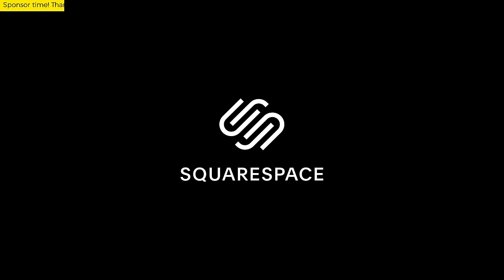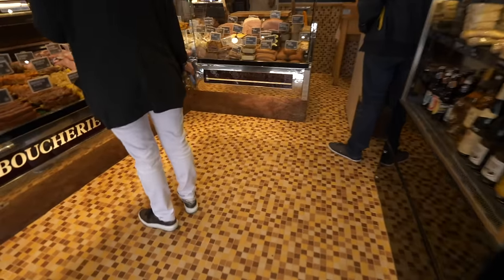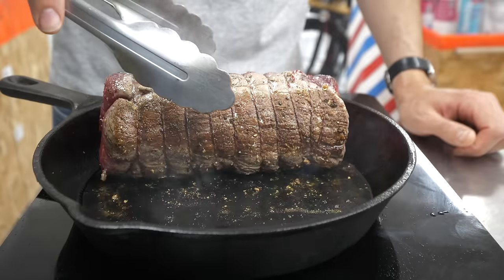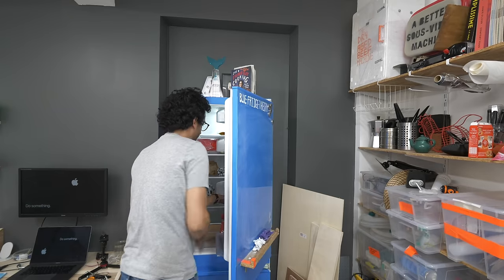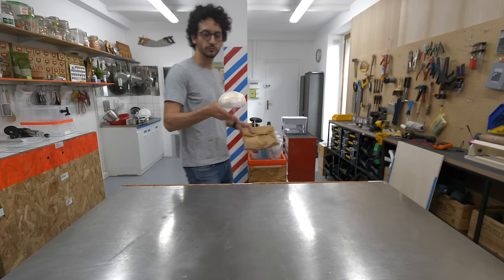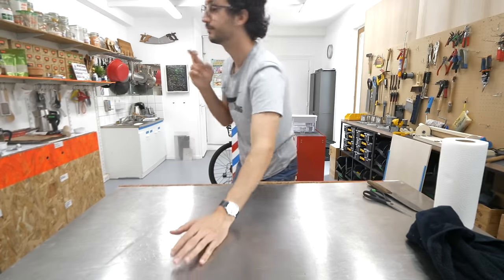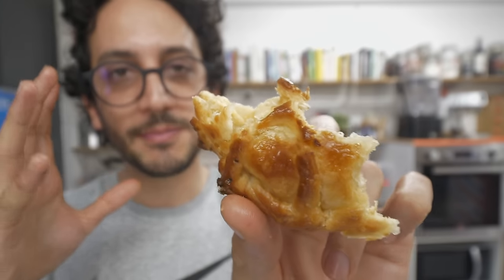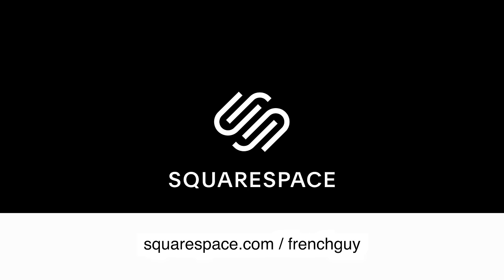Can I Improve Gordon Ramsay's Beef Wellington?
My Method uses Sous-vide Beef Tenderloin and Homemade Puff Pastry but... Is that enough ??

Please tweet something friendly ;)

For the beef I used a Chateaubriand, which is the central part of a beef tenderloin or beef filet. It is chilled, then seared on high heat (fully seasoned salt and pepper). Then, it is cooked sous vide for 2 hours - 2 hours and a half, at 50°C or 122°F. Quickly chilled, then in the fridge overnight.

Homemade puff pastry recipe :
Lean dough called “Détrempe”
500g AP flour
250g water
10g salt and NO YEAST.
Mix all that and chill for 30 min.
Then for the 22cm square Butter slab.
380g butter : Flatten and chill.

Salut,

Alex